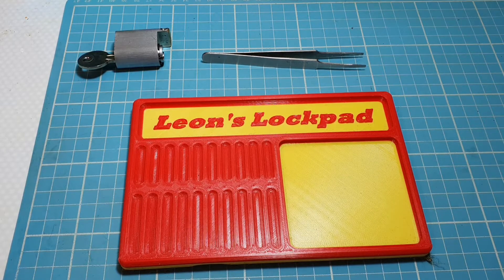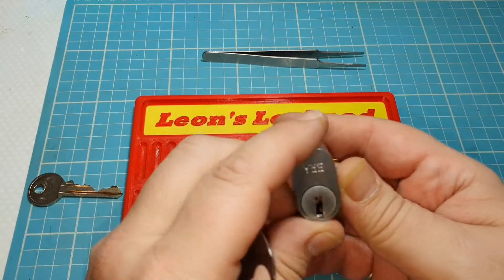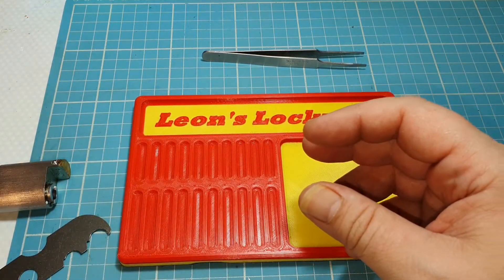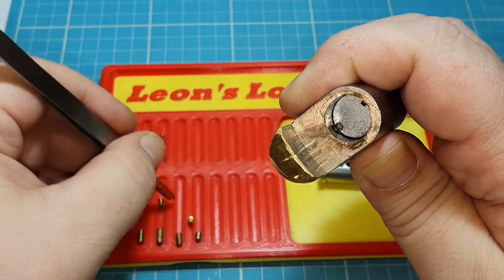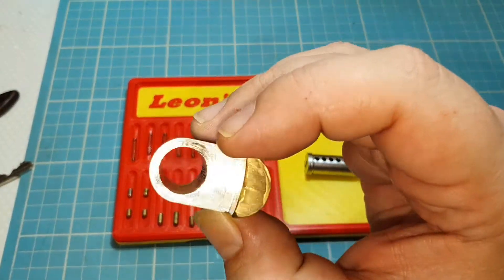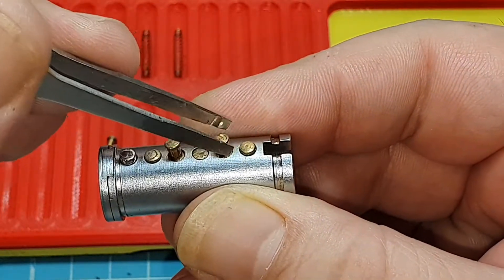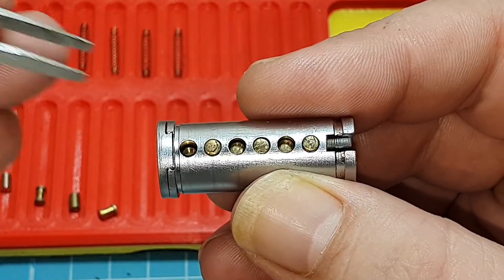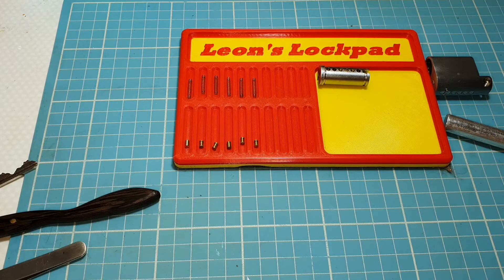lock picking. ERA oval with nasty bitting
This lock had some very nasty bitting will have been a very tricky lock to pick Yet again Security pins not in the right place